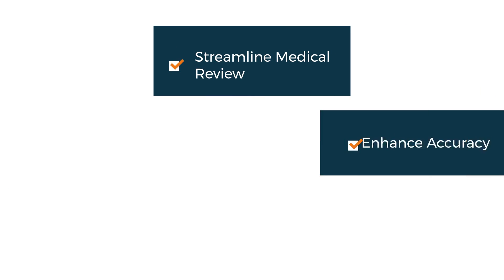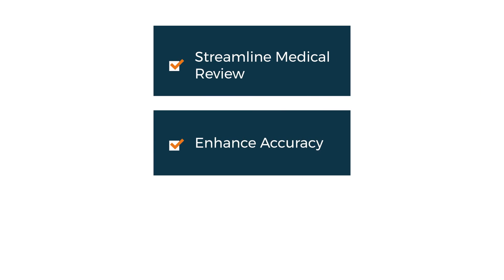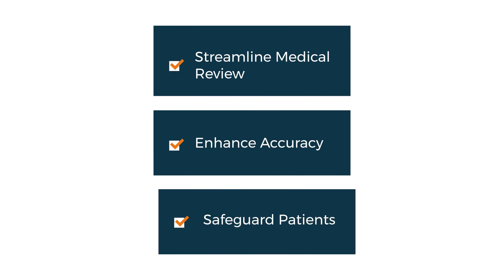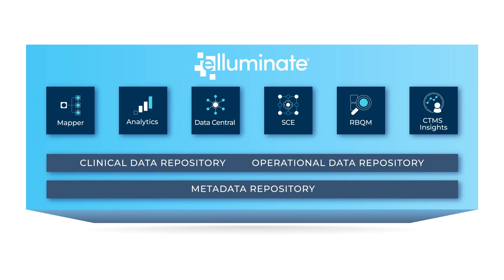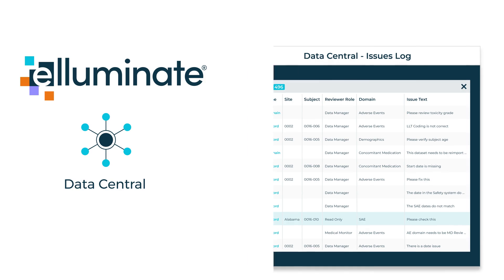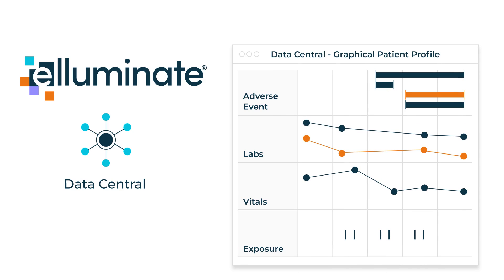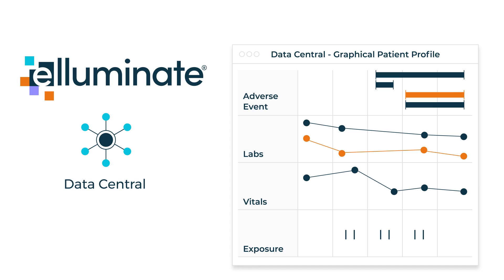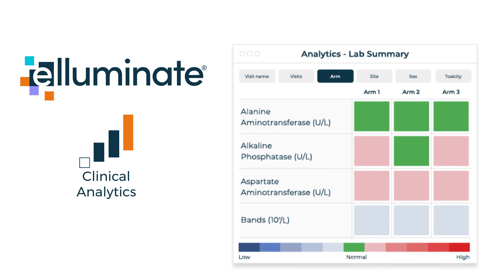Working in the elluminate Clinical Data Cloud: Medical Monitors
Learn how the elluminate Clinical Data Cloud empowers medical monitoring teams with centralized access to real-time data & improved medical review capabilities.